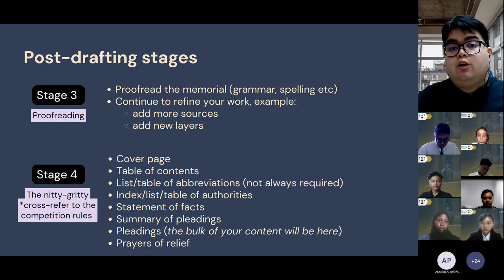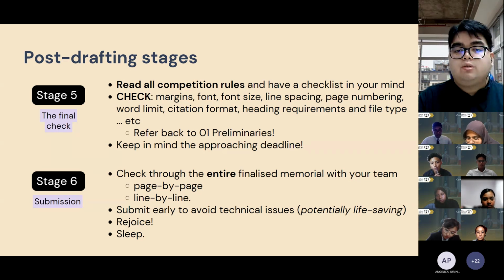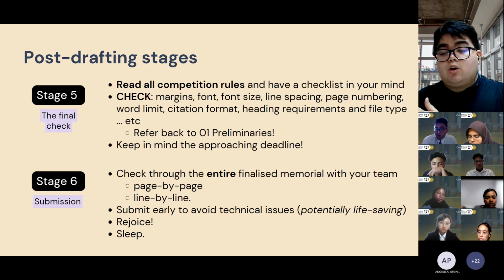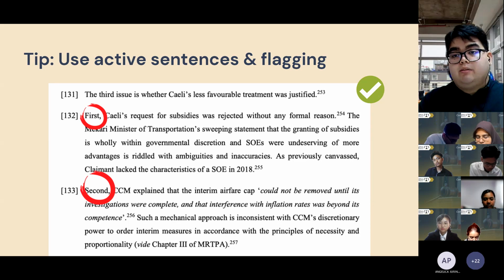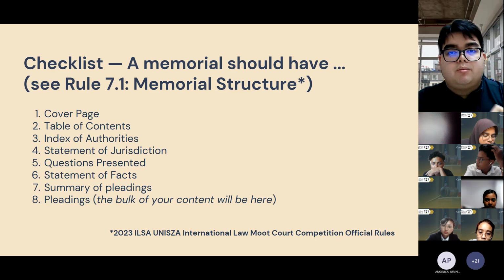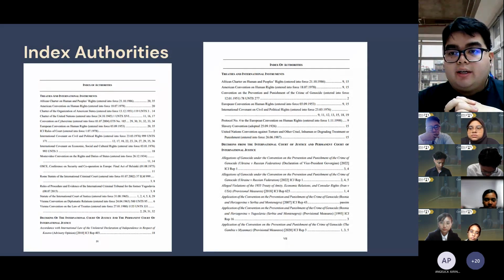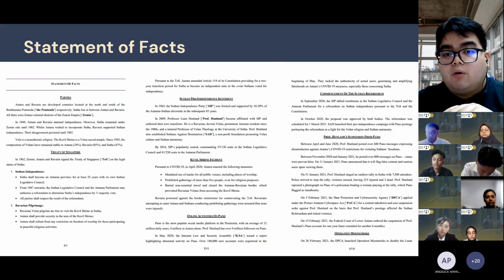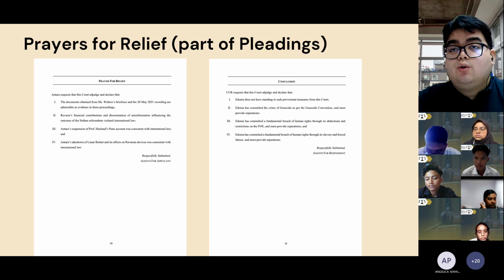How To Moot - Legal research and Memorial Submission (PART 2)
ILSA UNISZA INTERNATIONAL LAW MOOT COURT COMPETITION 2023